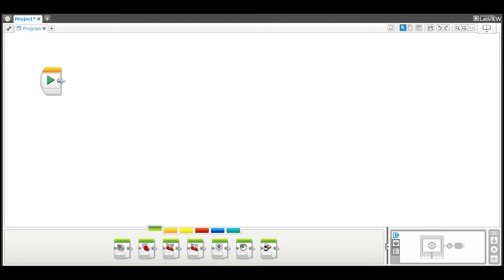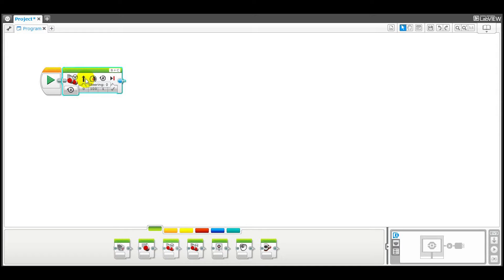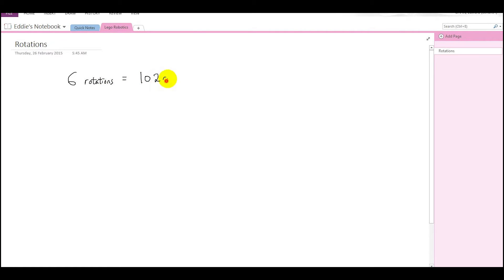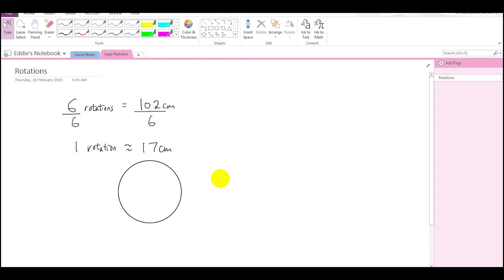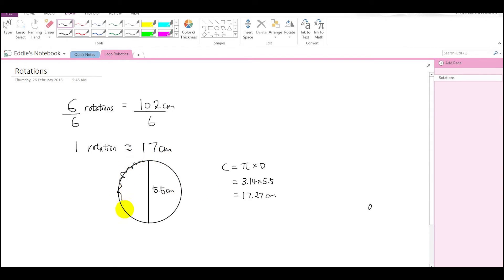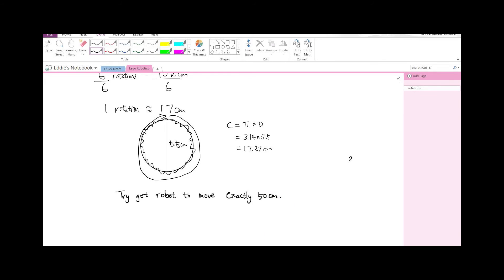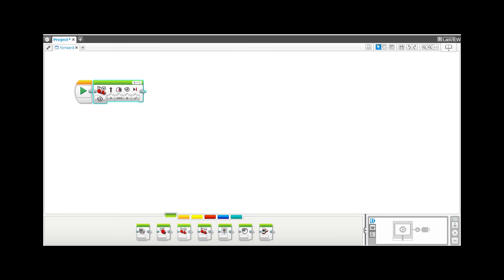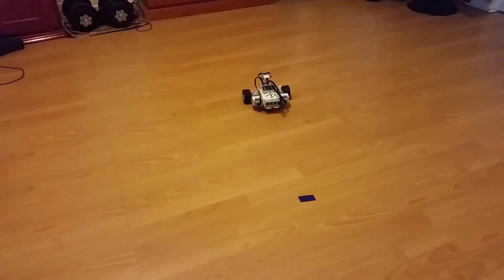Lego Mindstorms EV3 Robotics Lesson 9 - How many centimetres?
An investigation into how to move your robot exactly a certain amount of centimetres.